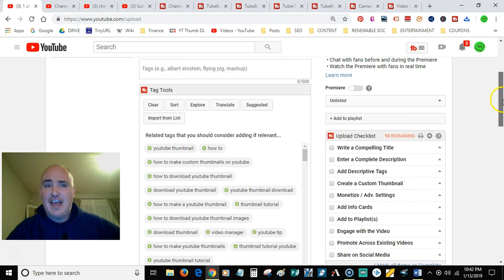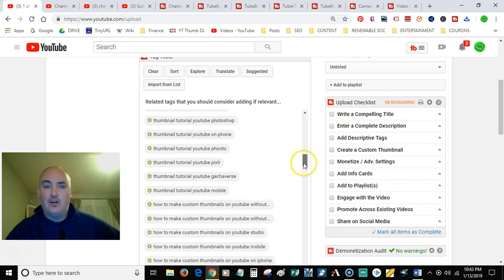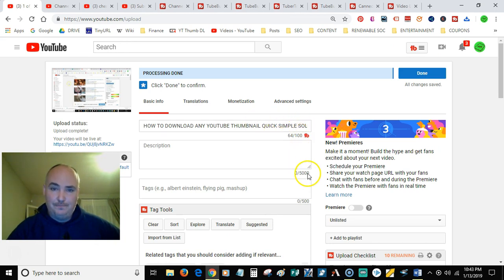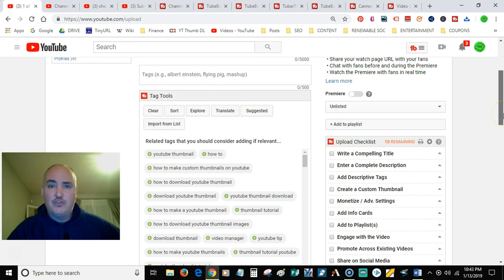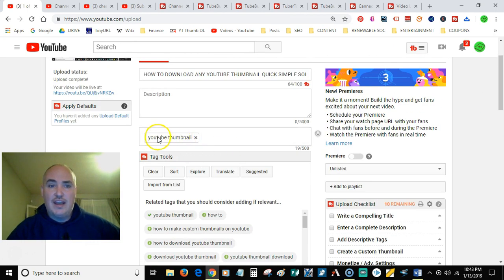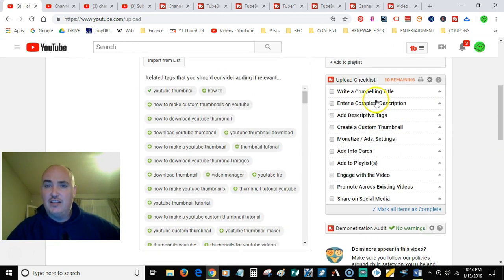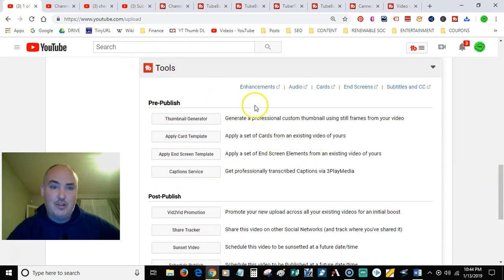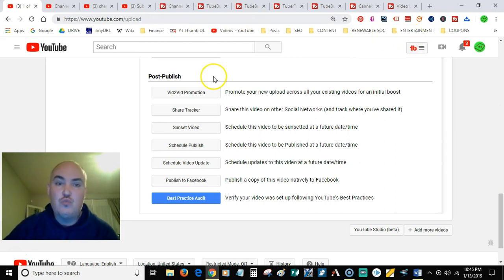HOW TO USE TUBEBUDDY - TUBE BUDDY YOUTUBE EXTENSION SOFTWARE TOOLBAR REVIEW TUTORIAL WALK THROUGH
You CAN Bookmark for Easy Access

What is the Best Program to get Noticed on YouTube YOU MAY ASK.   Well that is tubebuddy for youtube of course In this video we show you  how to grow a channel with tubebuddy during our step by step tutorial walkthrough.  We demonstrate how to use each of the important tools tubebuddy has to offer.  We review tubebuddy tag explorer during this tube buddy tutorial.  This is by far the best tubebuddy tutorial you will find on youtube. Great Youtube management tools are hard to findso when you do discover one that is great you need to dive deep into how it works. Watch this video and learn with us how this YouTube management tool is one of the best youtube extensions for any new youtuber or seasoned youtube content creators. Enjoy my tube buddy review and help info packed vid on using tubebuddy and the  tubebuddy extension. I pride myself on great YouTube Training and  youtube tips, for the masses so check out this youtube extension which i feel is the best tool for youtube creators in 2019. YouTube Tools ROCK!!